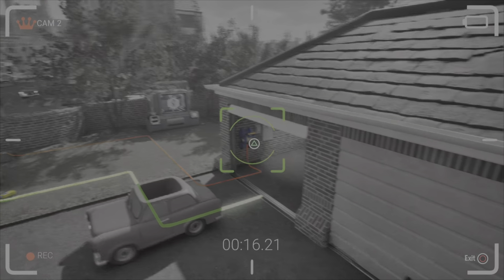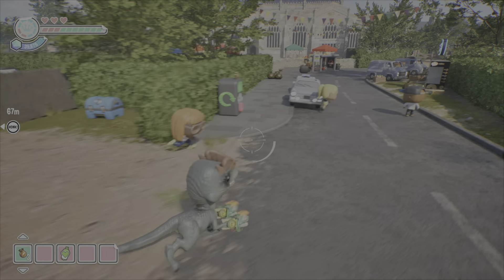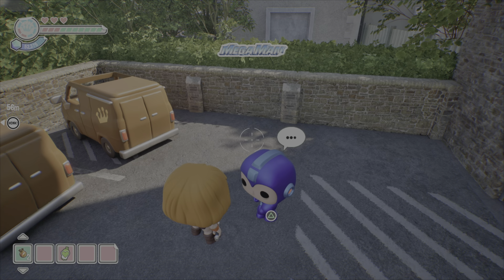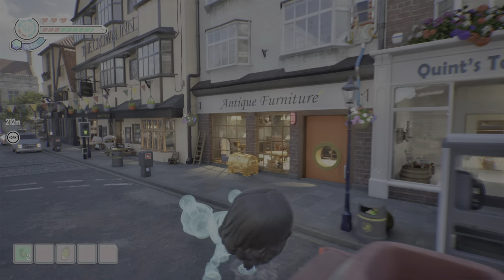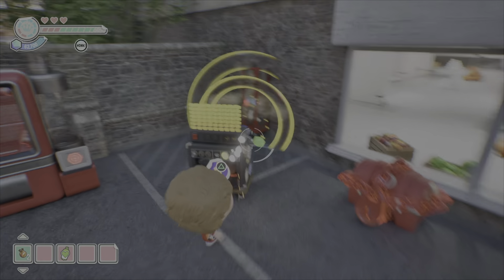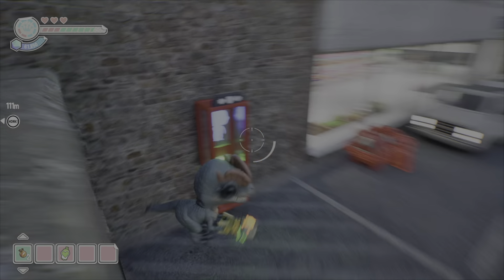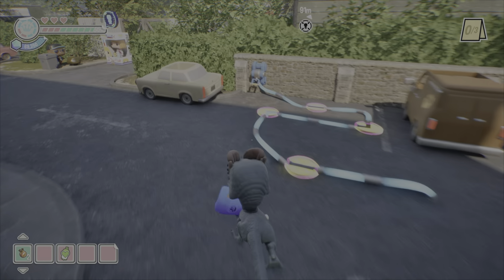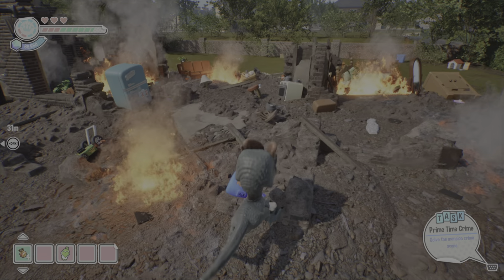Funko Fusion Prime Time Crime: 100% Collectibles